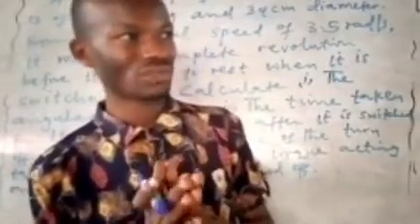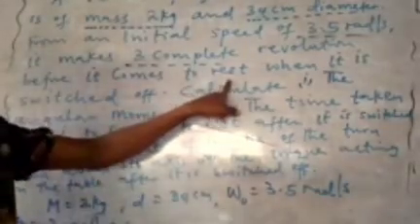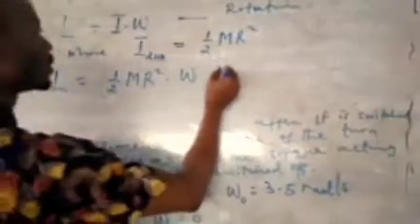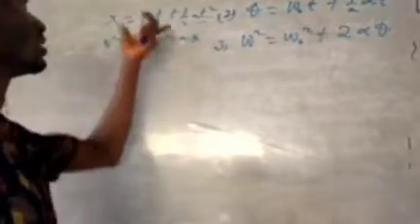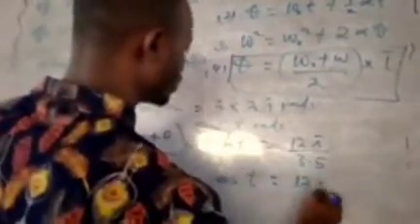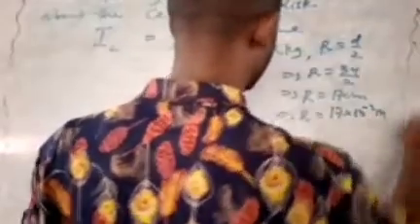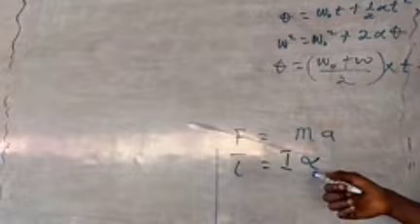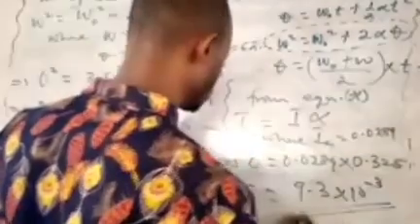PHYSICS: DYNAMICS OF RIGID BODIES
Solved problem on rotational motion